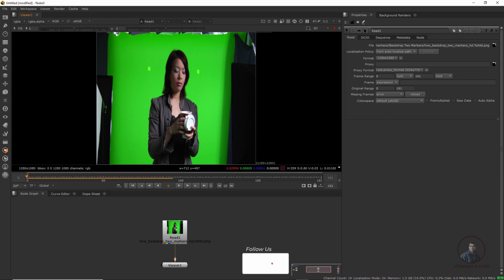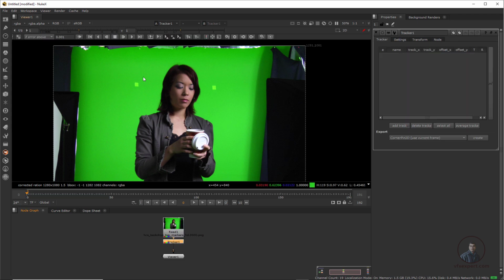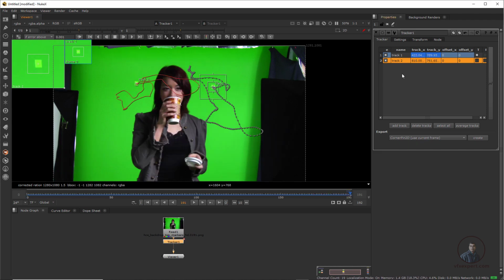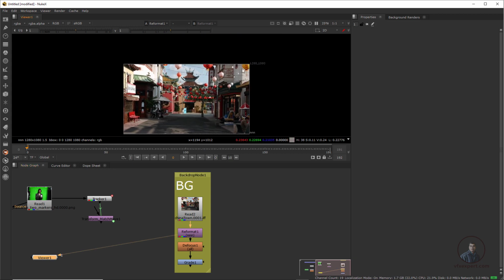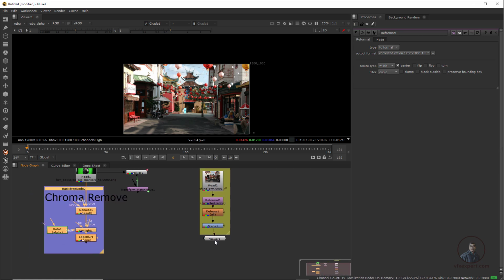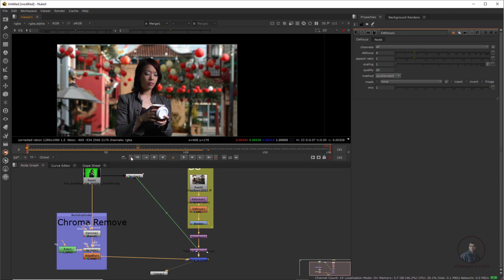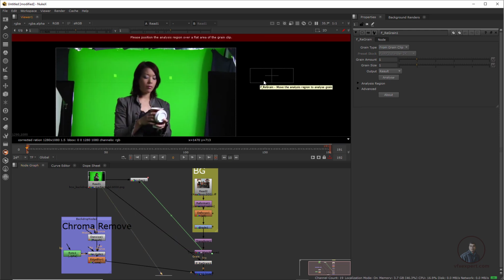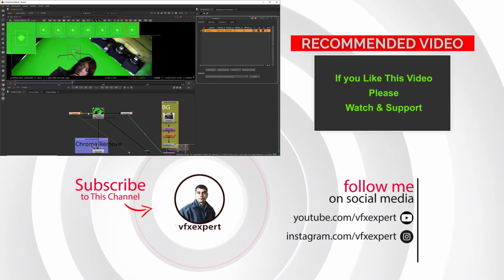Nuke Tutorial – 2 Point Tracking in Nuke [English] | Position + Rotation Tracking | Nuke 2D Tracking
in this video we will see how to track a shot with two point tracking in nuke,while shot have multiple motion like rotation and scale(zoom)